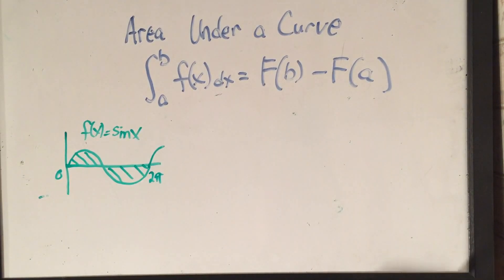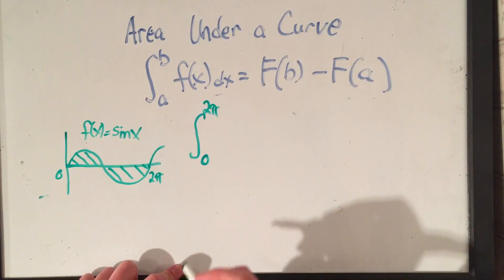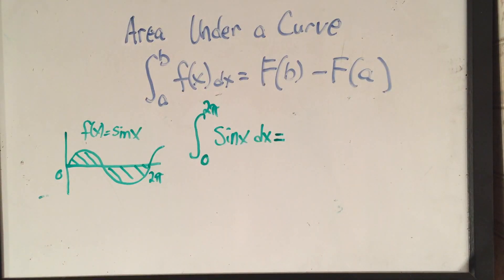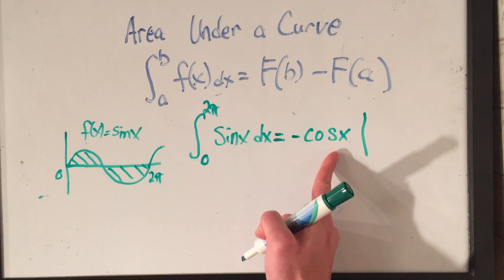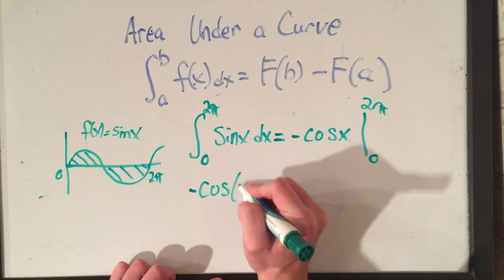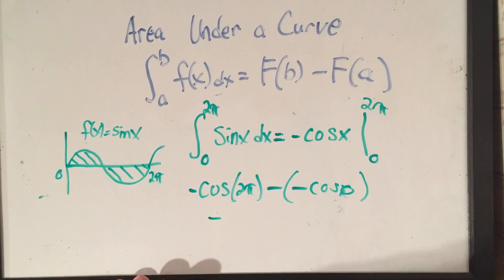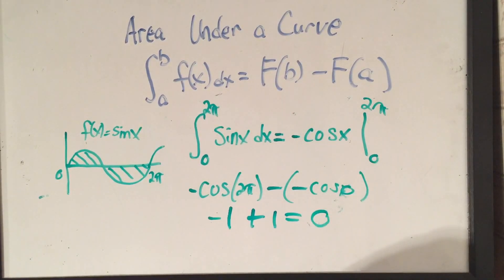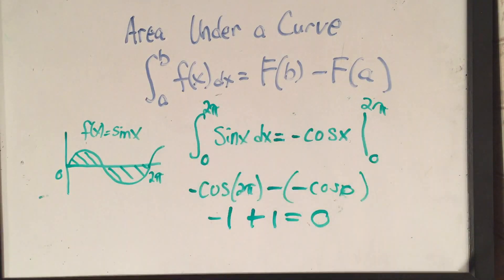Area Under the Curve Example (2 Minutes)